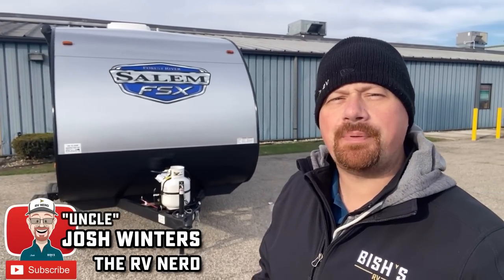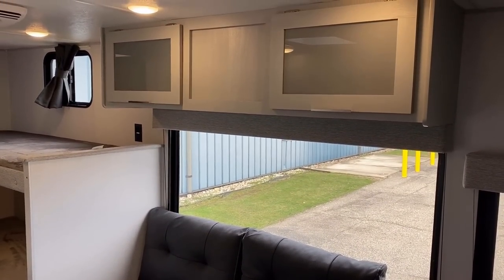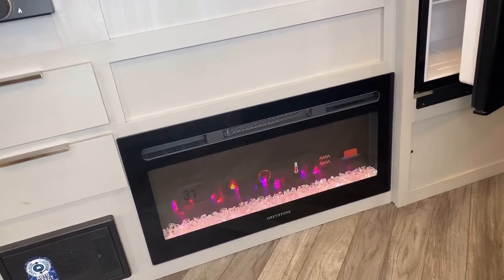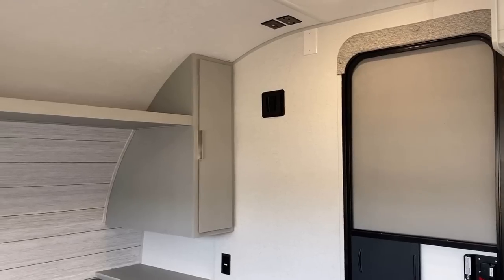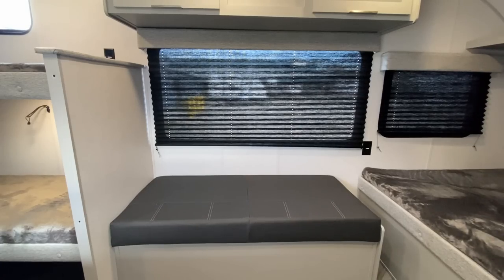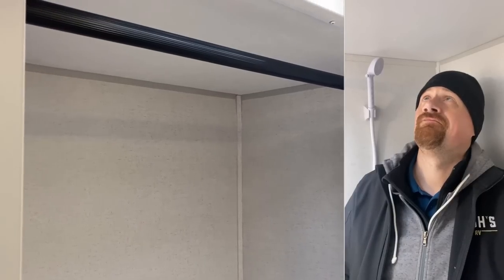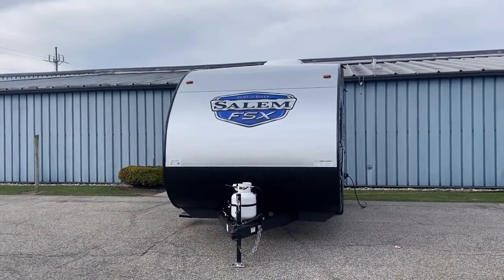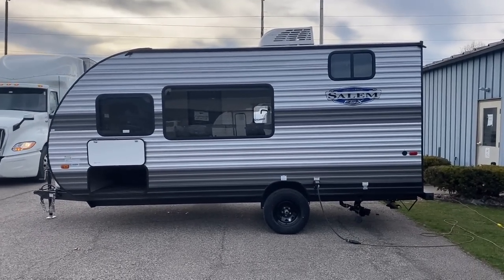New 2024 RV Series with 2018 Pricing!! FSX 174BHLE Family Camping Travel Trailer by Salem & Wildwood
NEW MODEL! 2024 Forest River FSX 174BHLE Budget Beating Family Bunkhouse Travel Trailer by Salem & Wildwood RV

Every year RVs seem to get a little flashier, little fancier, but also more expensive and heavier. The FSX Division of Forest River has turned back the clock to the time of the basic no-nonsense camper & created something light weight, easily towed, and aggressively priced! A few surprises like a sofa-bench rather than dinette were also interesting finds!

Weights & Measures:
Estimated Height 10'2"
(Mfg Did Not Have Height
Listed @ Time of Posting)
Width 7'6"
Black 30gal

00:00 RV Overview
02:14 Stepping Inside
04:30 Kitchen
07:15 Front Bed
08:10 Storage
10:55 Bathroom
13:13 Exterior
17:28 Subscribe Now for more!